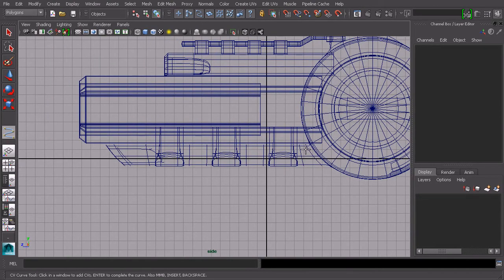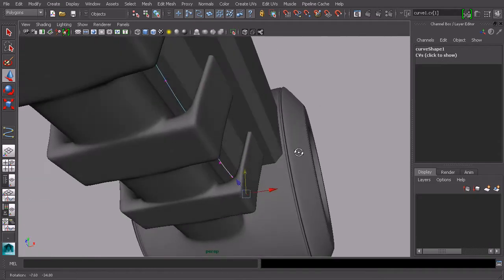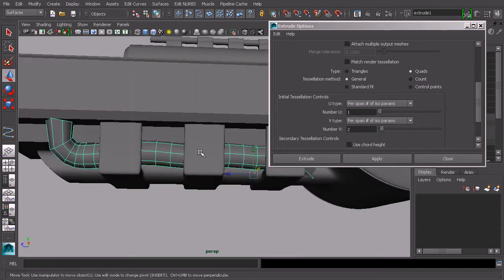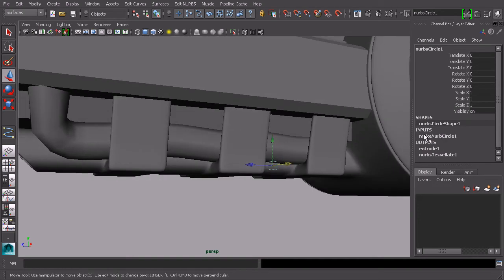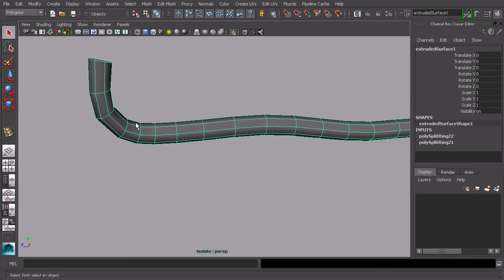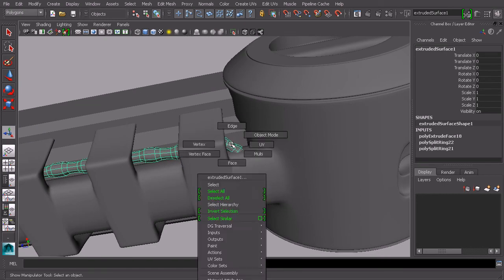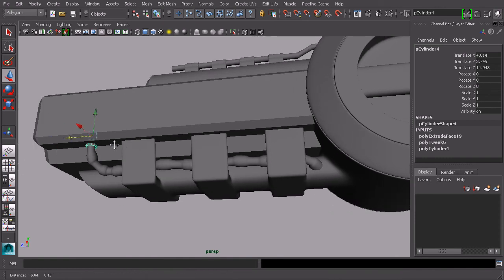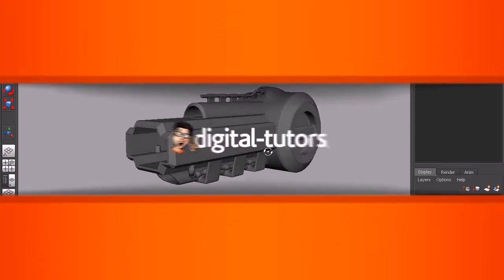Quick start to modeling in maya volume 3: 7 Building cables with NURBS curves